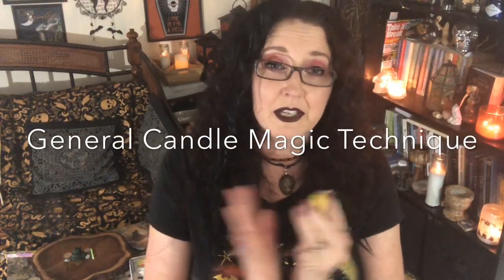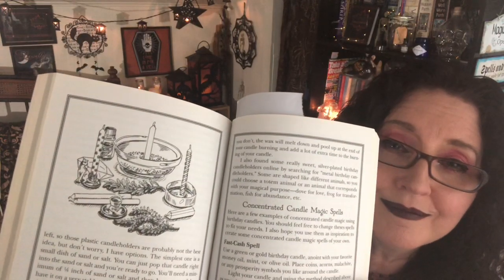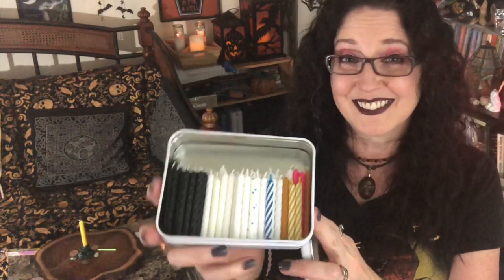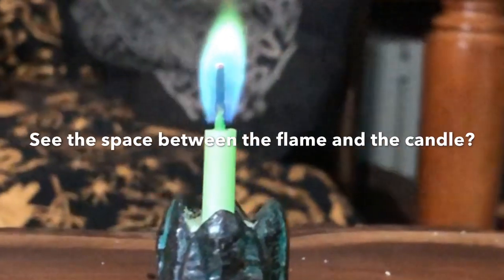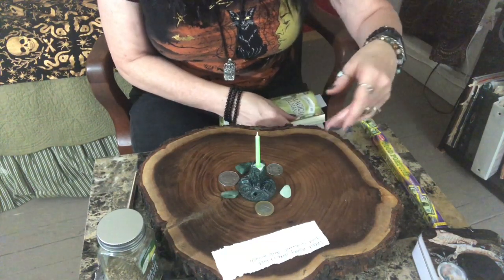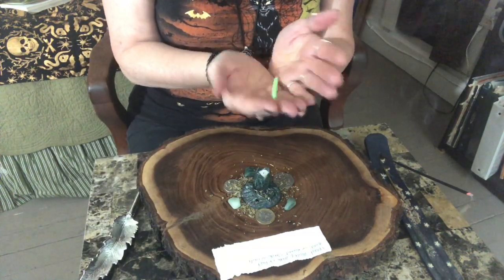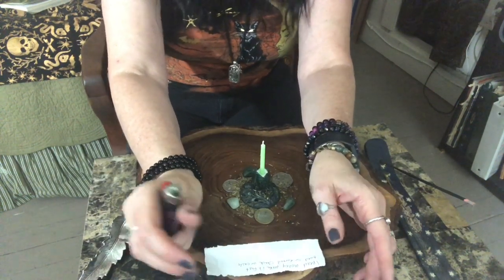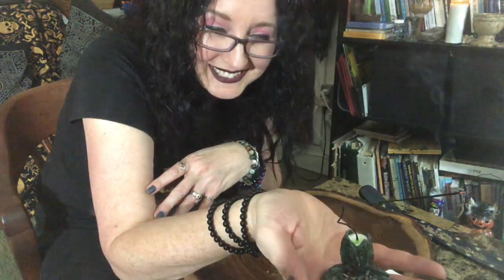Birthday Candle BUDGET WITCHCRAFT Powerhouse Technique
Here is my birthday candle budget witchcraft "Powerhouse Technique" that I wanted to share with you. If you want to do witchcraft on a budget and you’re looking for low-cost witchcraft tools, birthday candles are a great solution for you. I came up with a great technique and wrote about it in Llewellyn’s 2016 Magical Almanac to turn the little birthday candle into a total magical powerhouse. I’ll talk about basic candle spell methods for any beginners to candle magick and compare it to this advanced candle magick method that anyone can pick up and use. You don’t have to spend a lot of money, you can also get birthday candles from the dollar store for your witchcraft. You can even use those birthday candles with colored flames for extra drama! All it takes is your energy and focus to manifest. I’ll share this technique and show you as I perform a spell for quick money and abundance!

IF YOU LOVE MY CANDLE TIN, find my candle tin in this video here, we made it from my artwork in my magical studio workshop!

LLEWELLYN’S MAGICAL ALMANAC 2016

CANDLE COLOR CORRESPONDENCES for birthday candle or other candle magic. If these correspondences don't ring true for you, it's ok, use what resonates with you or your own tradition:

WHITE: balance of colors, cleansing, healing, spiritual enlightenment, truth-seeking, lunar energy, may be substituted for any candle color.
YELLOW: activity, creativity, joy, concentration, imagination, confidence, solar energy
ORANGE: communication, creativity, speaking your mind, ambition, career, legal matters, self-confidence
PINK: friendship, romance, feminine energy, honor, healing the heart, self love, inviting love
RED: passion, love, fertility, courage, willpower, increase magnetism, health
PURPLE: psychic powers, success, ambition, independence, financial rewards, healing
BLUE: Spiritual energy, obtaining wisdom, harmony, peace, truth, guidance, tranquility
GREEN: prosperity, abundance, fertility, money, success, good luck, rejuvenation
BLACK: banish evil or negative energy, protection, uncrossing, banishing bad habits, protection
SILVER: remove negativity, protection, stability, psychic abilities, lunar and goddess energy
GOLD: luck, prosperity, abundance, success, power of the universe, solar and god energy
PEPPERMINT STRIPED CANDLES: use the above color correspondence and add an extra boost of energy from your higher power for the greatest good. These candles also represent our connection to the spiraling universe and all life.
WHITE CANDLES WITH POLKA DOTS: use the above color correspondence and use these candles to lift joyful energy surrounding the situation you’re working for and infuse your magic with laughter.

INCANTATION for the spell I did in this video:
“I need money, make it fast, owed or earned, check or cash!”
End it with: “As by my will, with harm to none, so mote it be!”

I'm a professional witch, Amazon best selling author, illustrator, and tarot creator. I'm the author/illustrator of multiple books articles, and tarot decks for Llewellyn Worldwide, I also have a jewelry line with Peter Stone, and a statuary line with Sacred Source. My magical art is distributed internationally and has been seen as set dressing on SyFy's The Magicians and Bravo's Girlfriends Guide to Divorce. I run several Etsy shops with my husband and fellow author Daniel Mueller in our studio workshop. My YouTube videos are shot in my studio where I create art, write on the subject of witchcraft and folklore, and manifest my own style of eclectic everyday magic.  I've been a witch since 1999 and I love to show you practical and innovative ways to work magic from items and ingredients in your home.